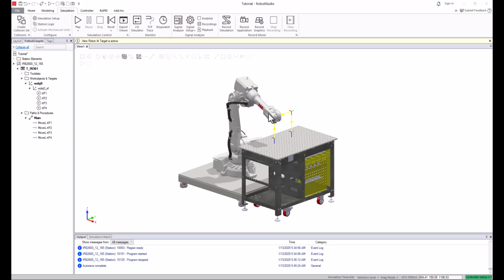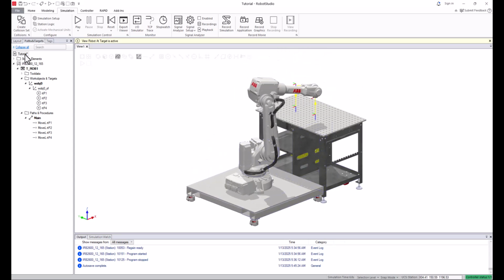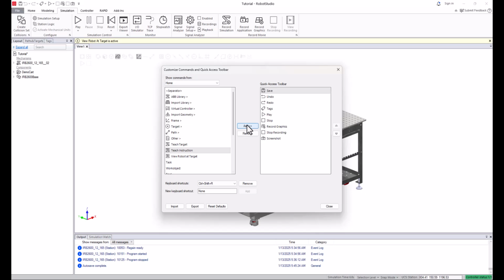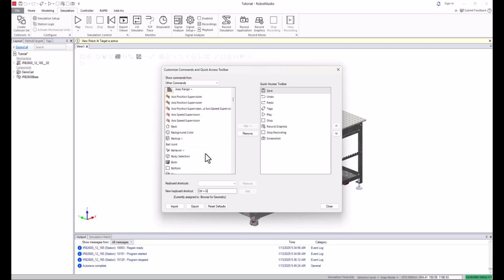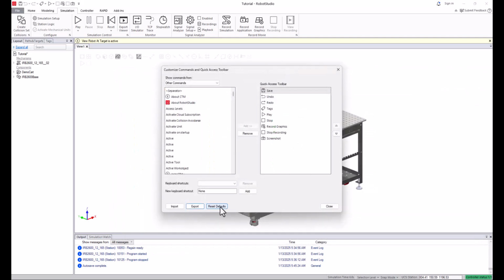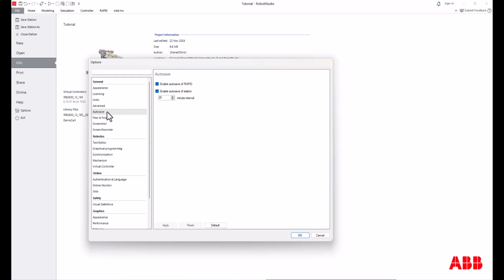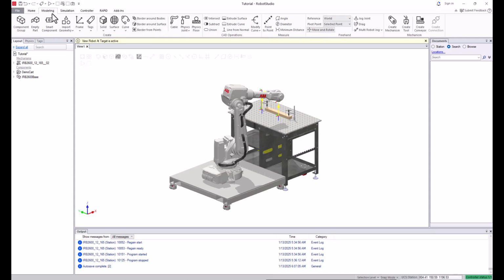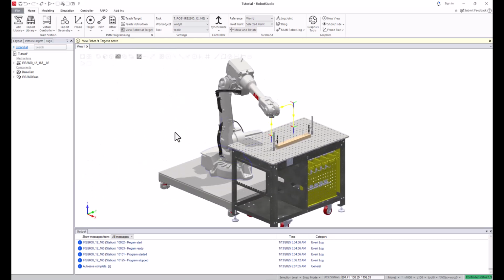Menus, Shortcuts, and Options in ABB RobotStudio®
Streamline your workflow in ABB RobotStudio® with this in-depth tutorial from Avalon Robotics. Learn how to navigate menus efficiently, leverage powerful keyboard shortcuts, and customize options to suit your automation needs. Whether you're a beginner or an experienced user, these tips and tricks will help you save time and work smarter. Watch now and enhance your RobotStudio proficiency.